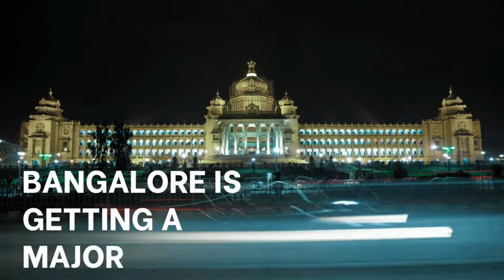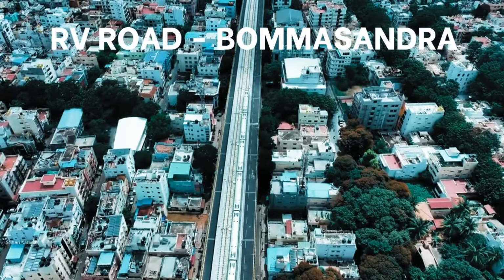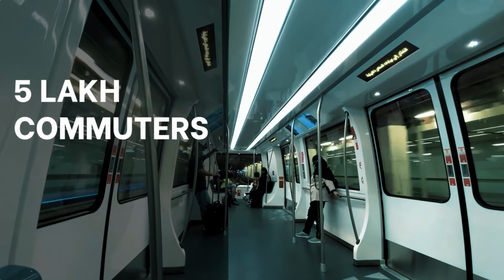Orbit Card : One Nation One Card | NCMC Card | Yellow Line Bangalore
Bengaluru’s Yellow Metro Line goes live today—bringing faster north–south connectivity, smoother interchanges, and a real alternative to traffic for daily commuters. This video (built with AI to speed up editing and clarity) walks through key stations, what the line unlocks for the city, and how to save on fares from Day 1.
What’s inside:
Why the Yellow Line matters: reduced travel times, better last-mile access, and more predictable journeys across 16 stations from RV Road to Bommasandra.
Who benefits: residents and office-goers across Electronic City, Silk Board, BTM Layout, and other major hubs.
How to ride smarter with Orbit Wallet and network-wide acceptance.
Limited-time launch offers:
Orbit Card at just ₹149
Fast ₹50 off every time money is loaded into the Transit Wallet with code: YELLOWLINE
One Card, One Nation:
Orbit Card is powered by RuPay NCMC for seamless tap-in/tap-out and interoperability standards.
Accepted across all Namma Metro lines in Bengaluru for a unified transit experience.
Scale and impact:
The Yellow Line covers ~19km with 16 stations and integrates with existing and upcoming interchanges, improving city-wide mobility.
Initial operations and ridership ramp-up follow the official launch timeline announced for August 10, with services in line with network hours.
Created with AI:
AI helped produce this video to this quality—AI can only help make a video of this quality, not better.
Google Play: Search “Orbit Wallet” on the Play Store and download to activate offers; follow Play Store listing best practices and ensure compliance with current policies when promoting app links.
App Store: Search “Orbit Wallet” on the App Store; when using badges, follow Apple’s marketing identity guidelines for correct usage and placement.
Call to action:
Grab the Orbit Card and start saving on every ride.
0:00 Intro
0:25 Why the Yellow Line matters
1:20 Key stations & connectivity
2:05 Orbit Card launch offers
2:40 Peak vs non-peak savings
3:10 How NCMC makes it seamless
3:40 Final thoughts & how to get the card
End line:
Get your One Nation, One Card — powered by Orbit Wallet — today.